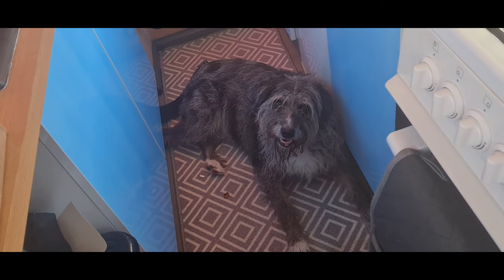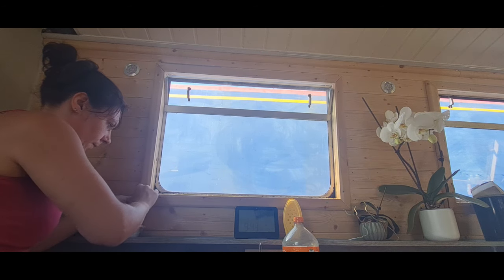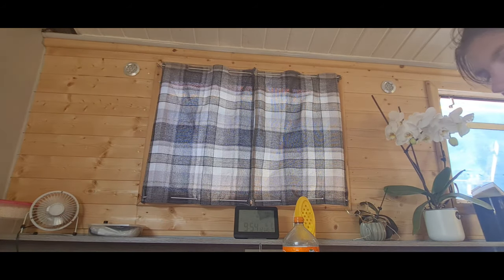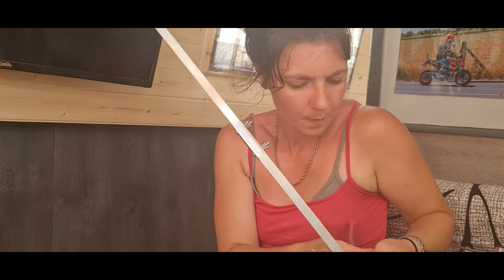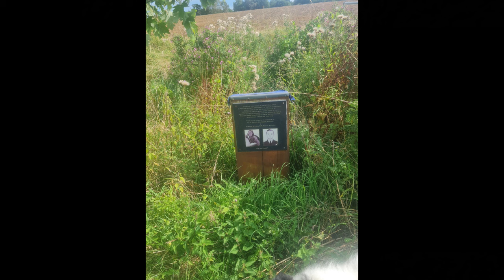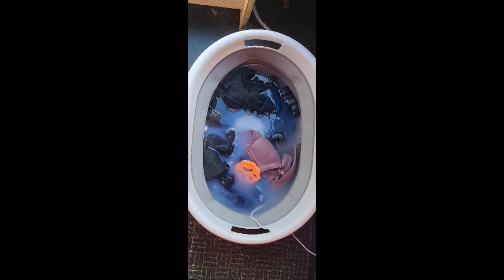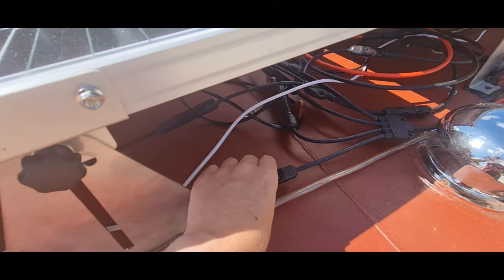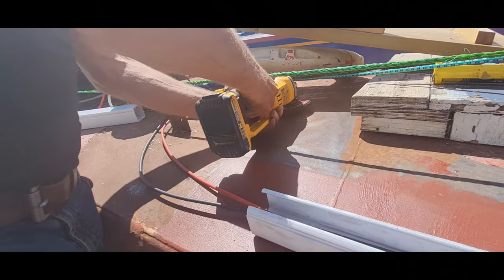EP022 Curtains, Handles and Powered By Sunshine - Fitting Solar Power On Our OffGrid(ish) Narrowboat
This time we are doing a few almost finishing touches to the boat to make her more liveable.